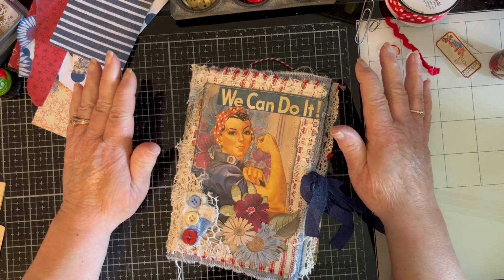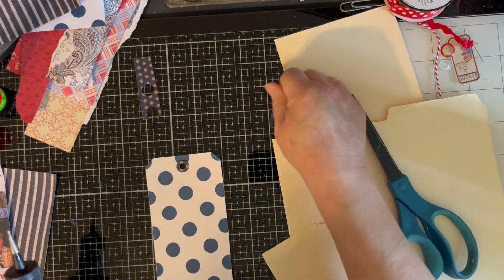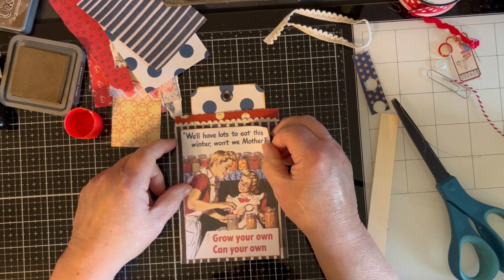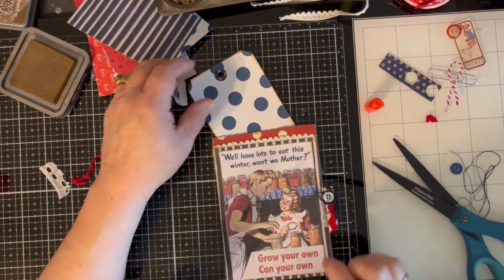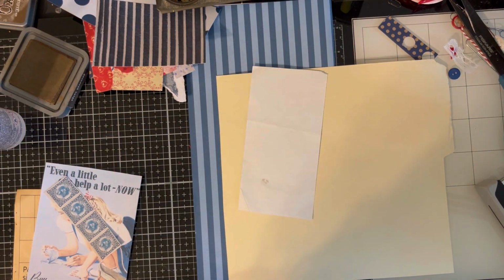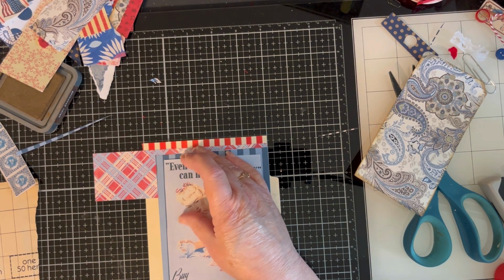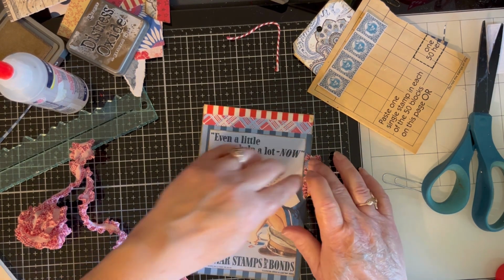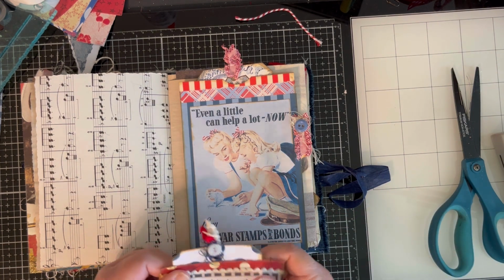50stackchallenge4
This week’s prompts are retro and patriotic.

Challenge is hosted by @craftycat7212